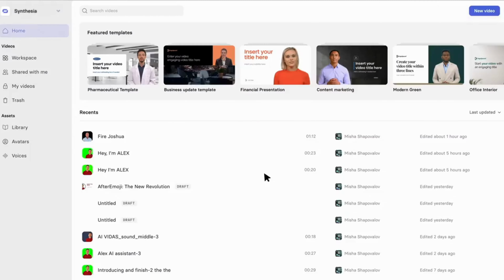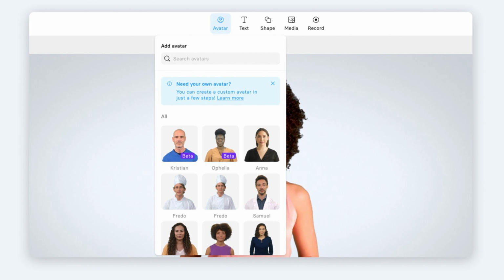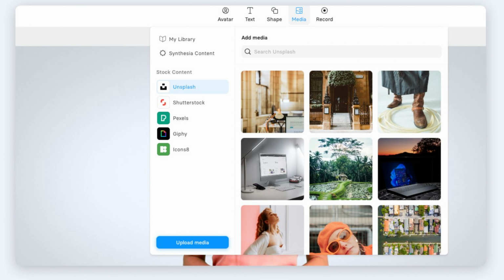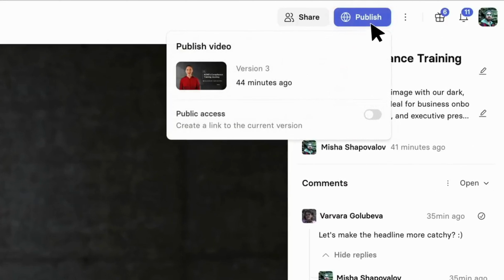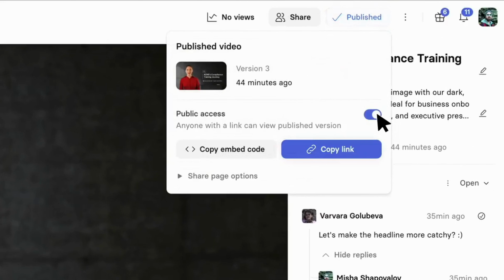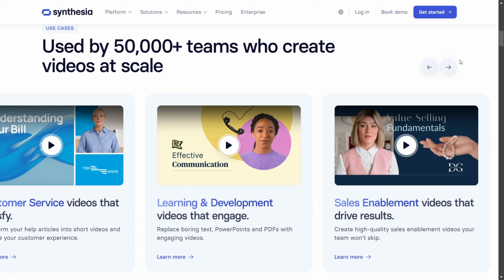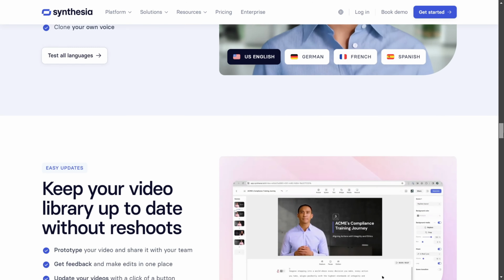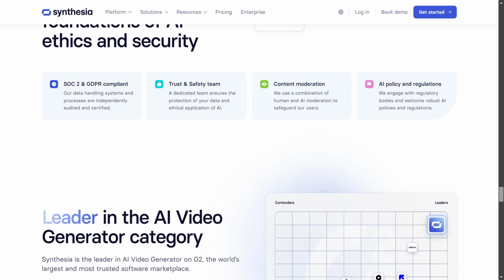How To Use AI Avatar In Synthesia 2025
In this video I will show you how to use ai avtar in synthesia

🤖 Create professional AI videos in minutes with Synthesia. No cameras, actors or studios required!